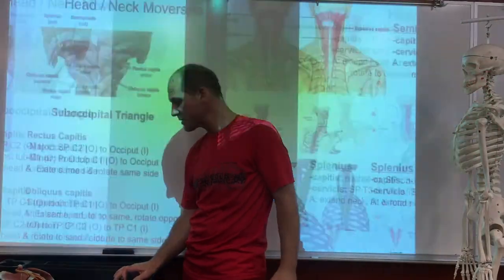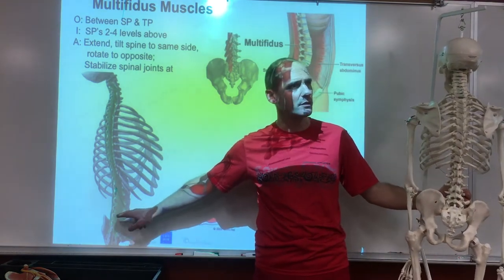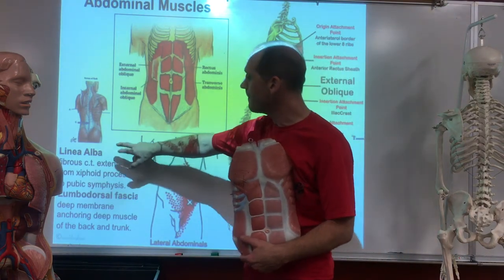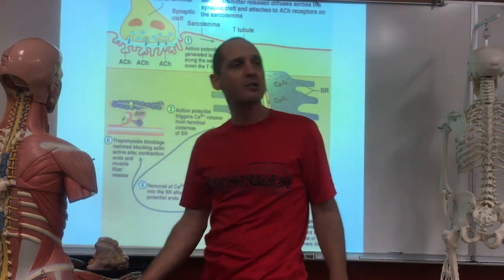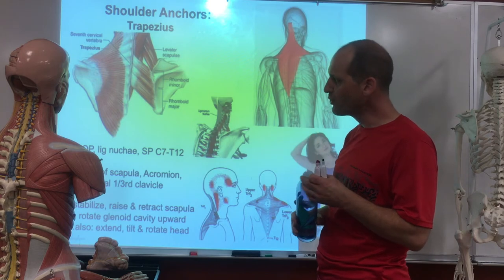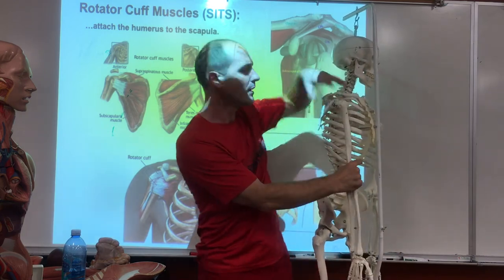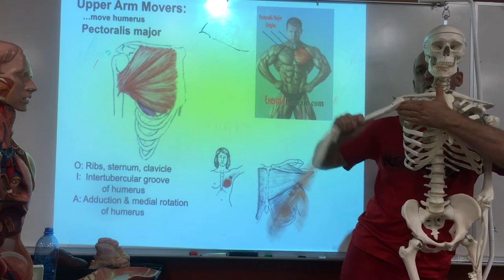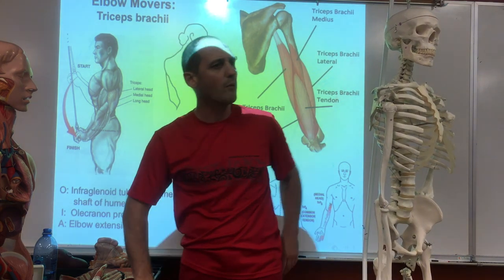Muscles of the arm and more